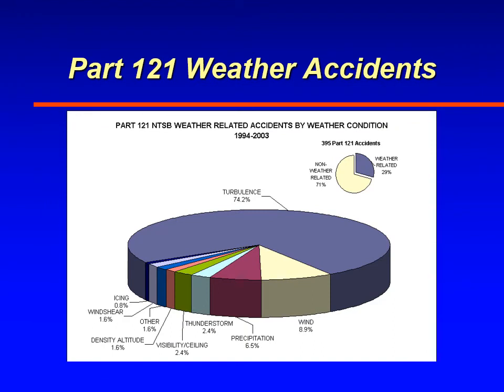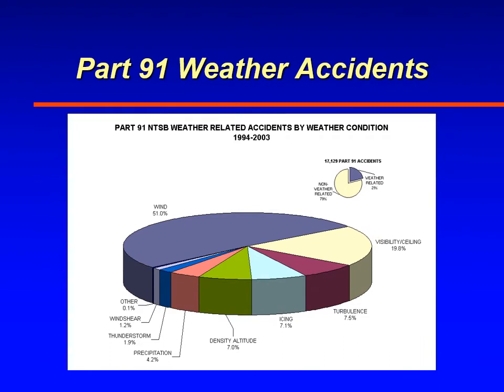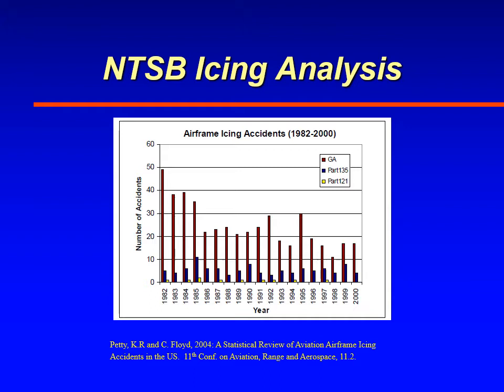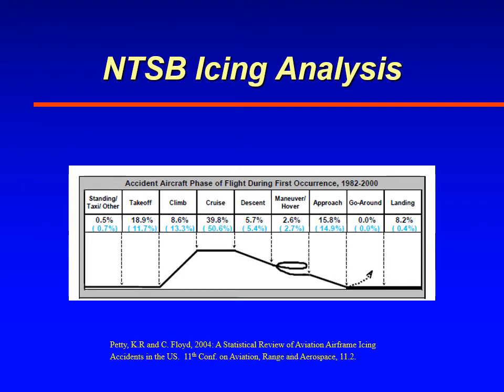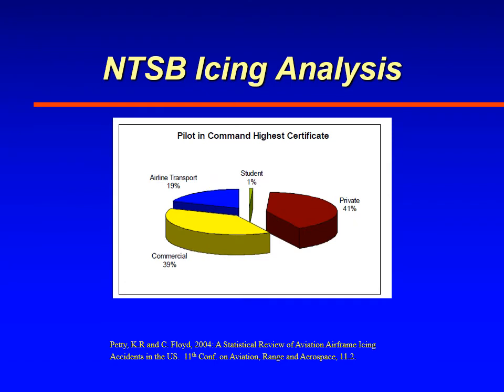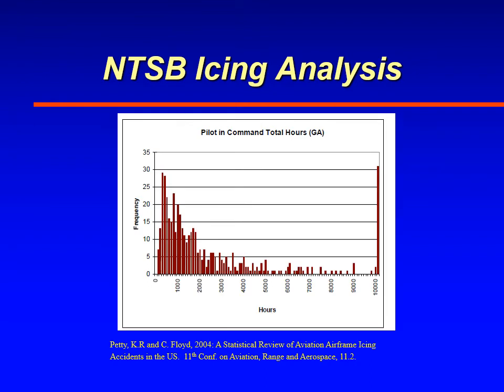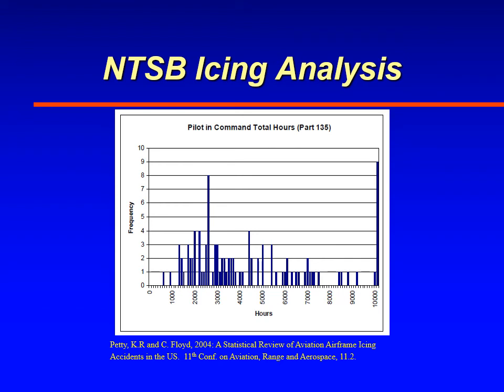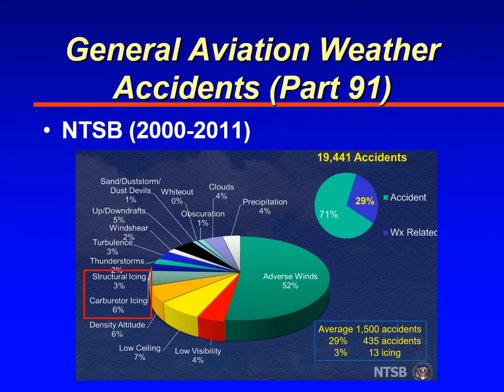ATSC 231 Icing - Accident Statistics